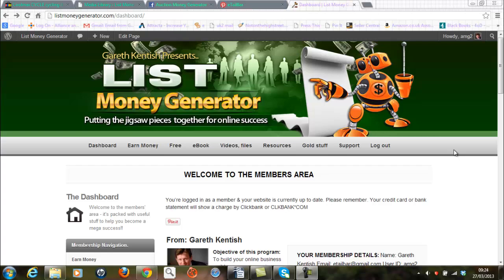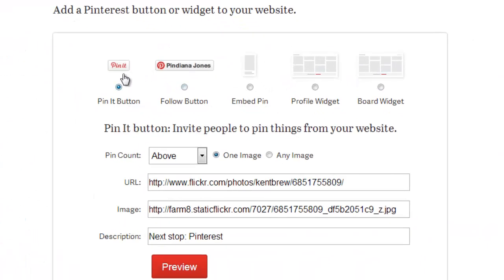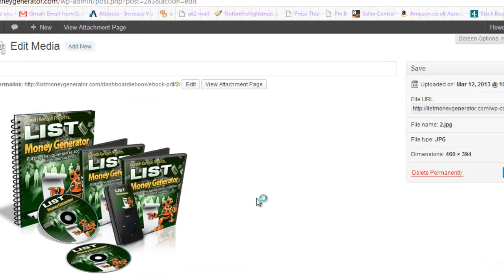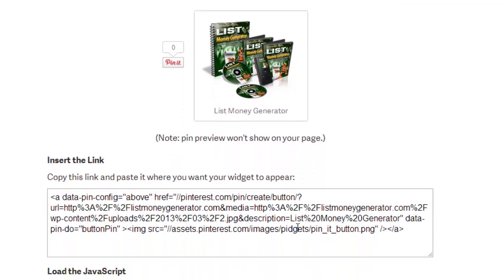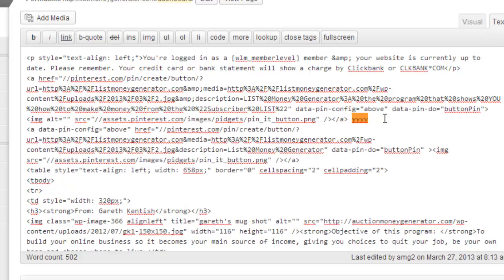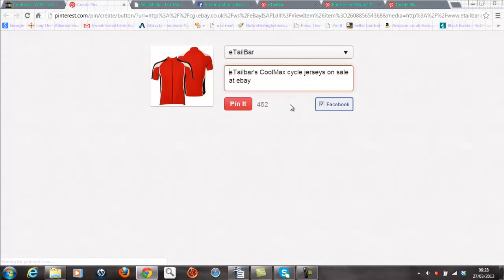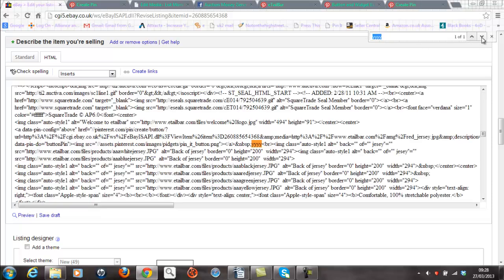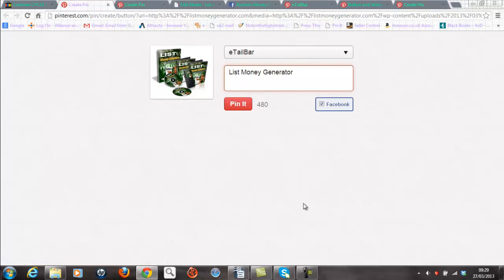Using pinterest and ebay jointly by adding a pin-it button to your site and ebay listing - awesome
This is a neat way to attract more attention to your sites and ebay listings by adding pin-it buttons to your site and listings. Easy
Hope this makes sense. - Gareth